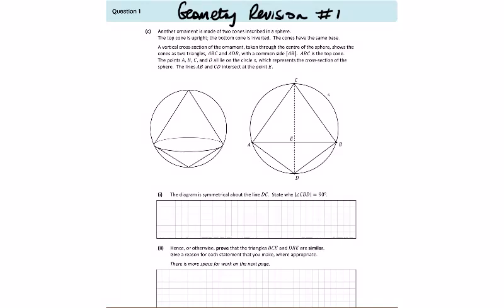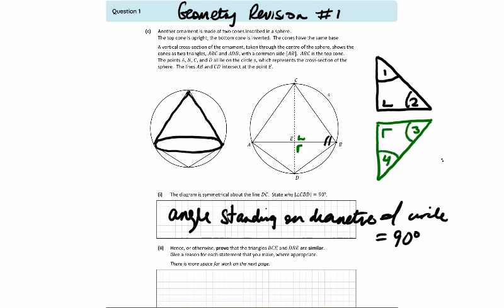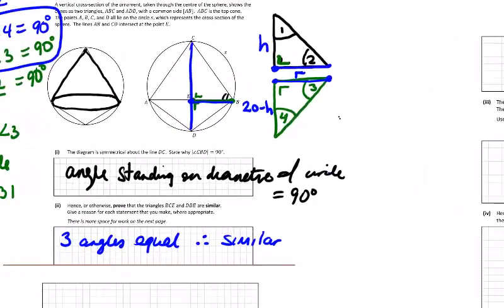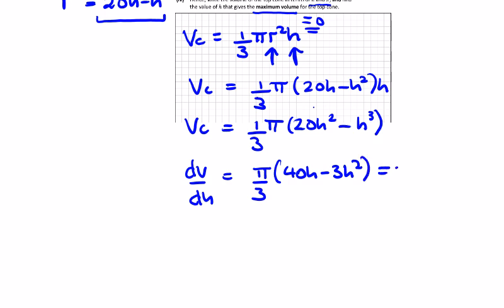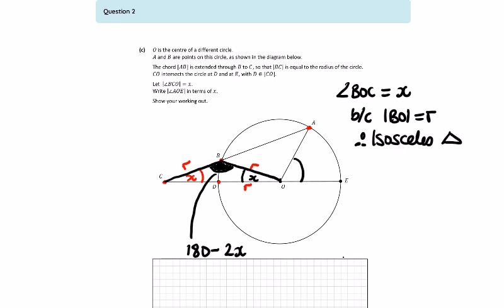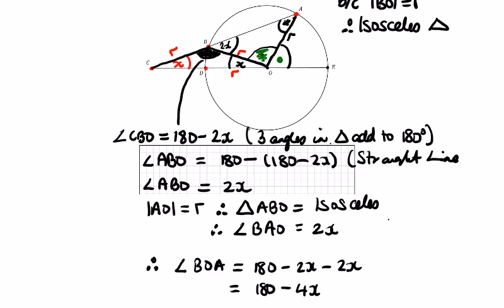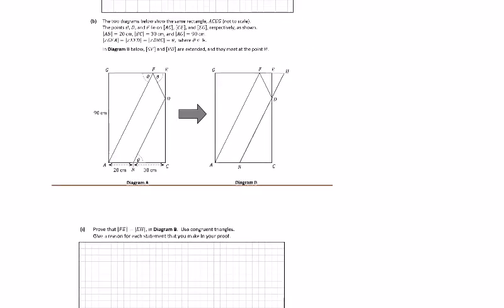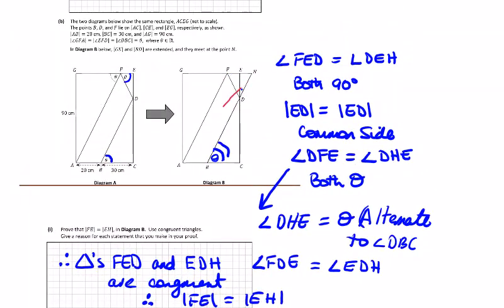Geometry Revision 1 - 2025